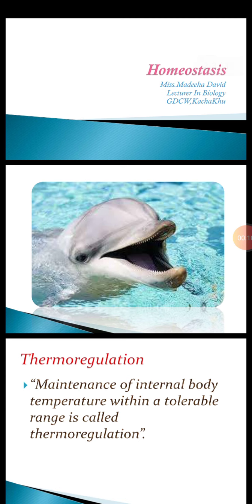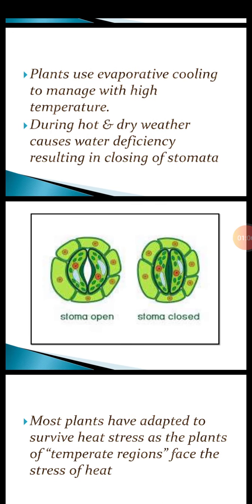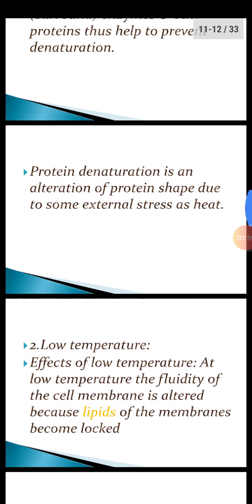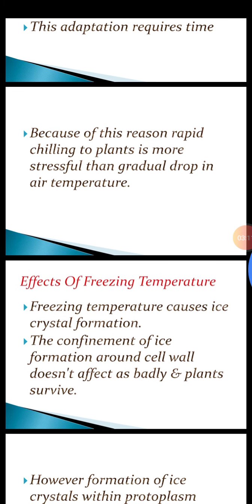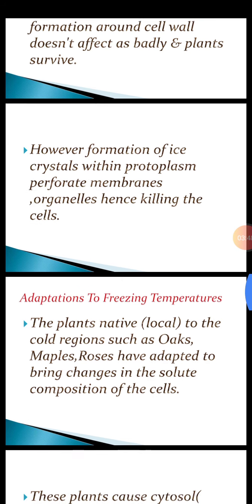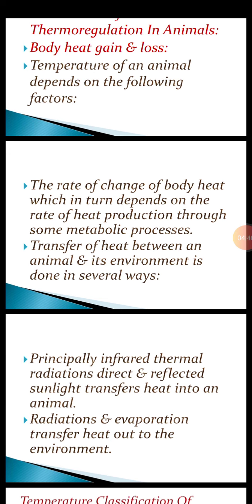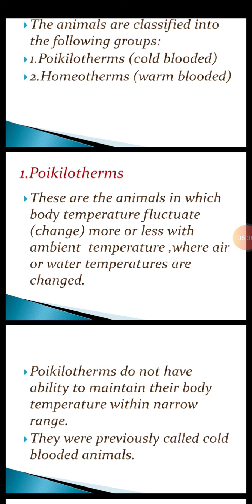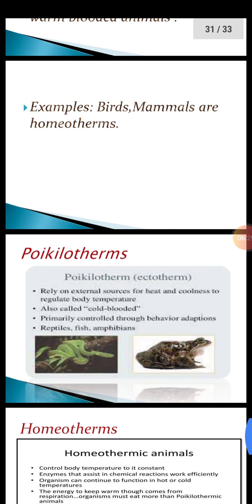Thermoregulation In Animals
Biology,2nd year Homeostasis